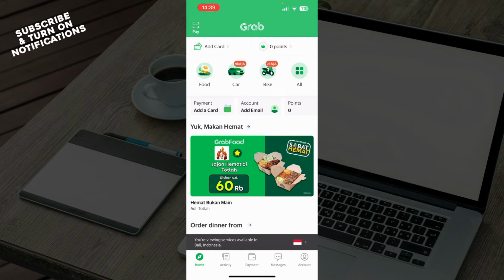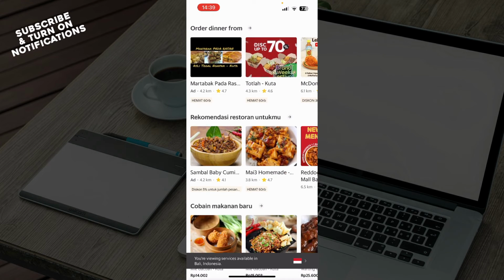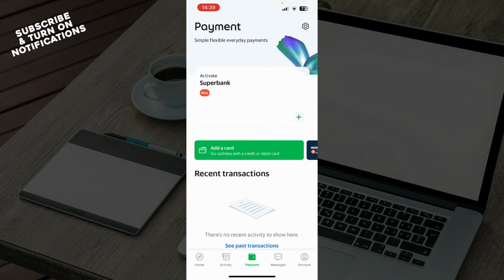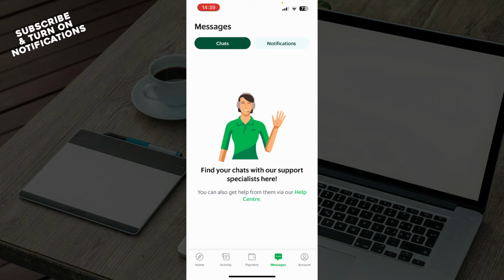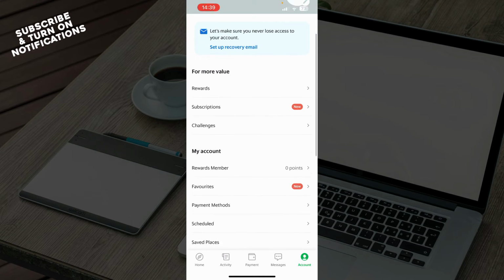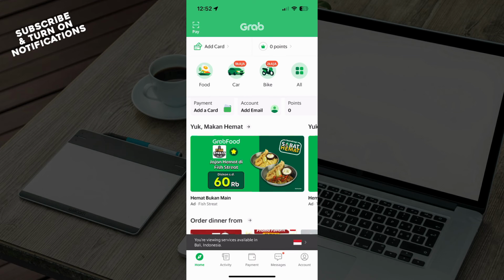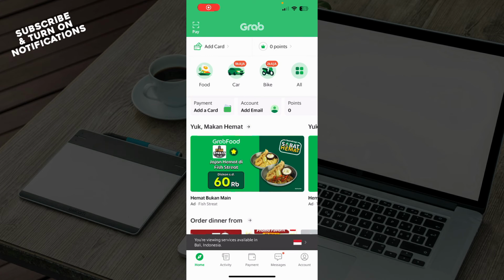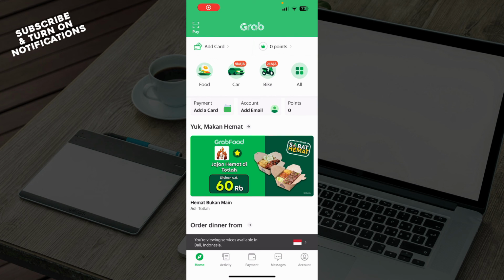How To Change Destination During Your Ride on Grab (Easiest way)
In this video I will show you How To Change Destination During Your Ride on Grab. It would be good if you watch the video until the end so that you don't miss important steps.